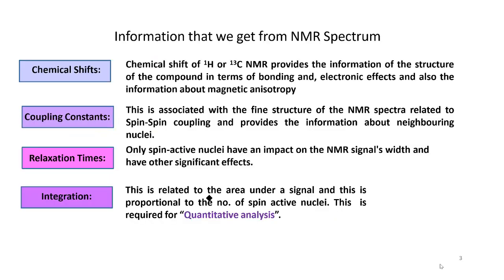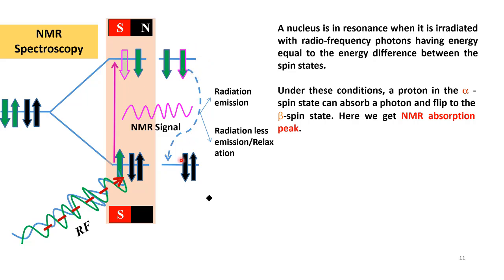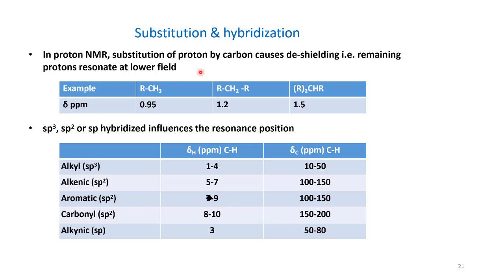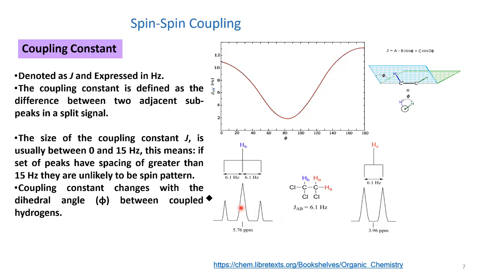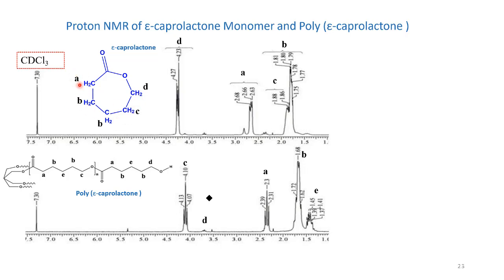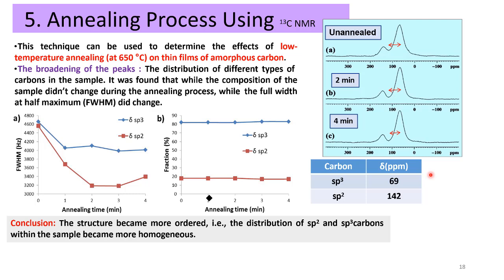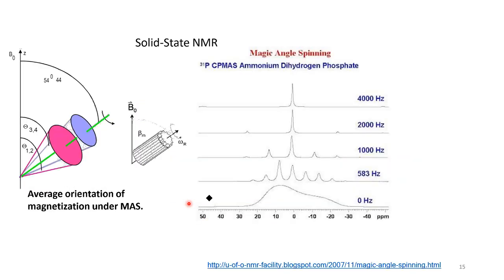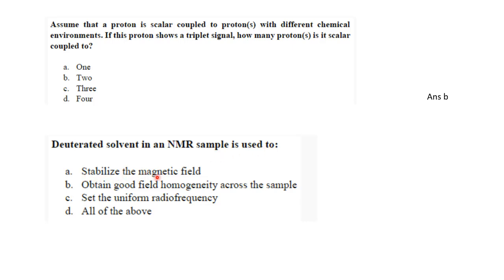Characterization of Polymers, Elastomers and Composites | Week 7| Practice Session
Practice session recording for week 7 of the NPTEL course "Characterization of Polymers, Elastomers and Composites."